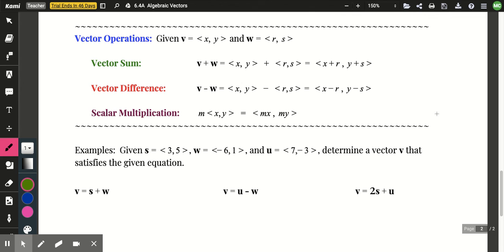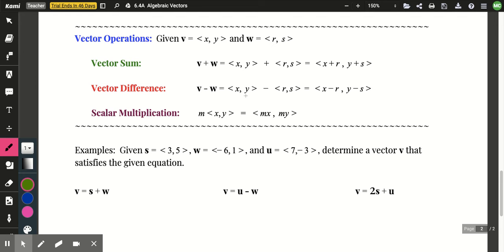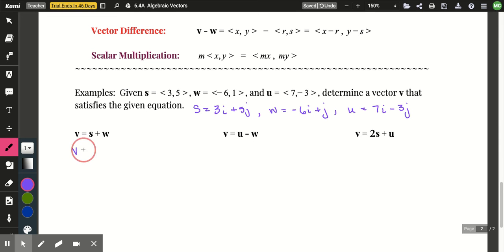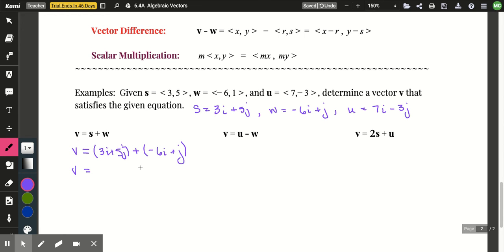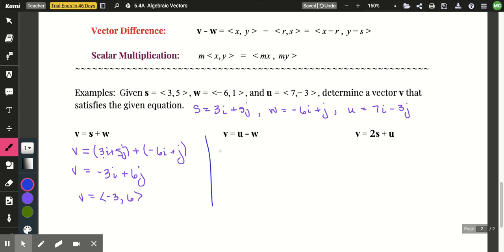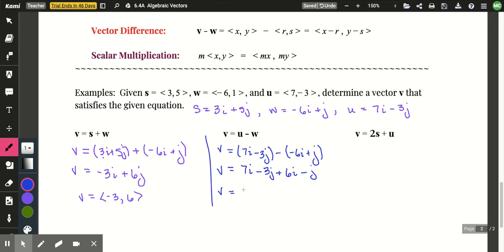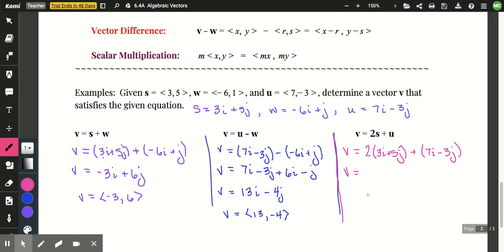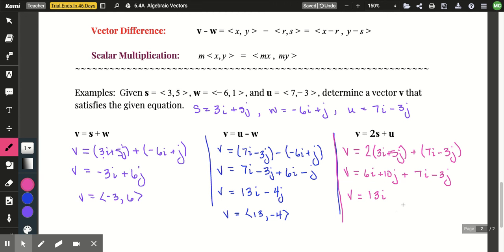6.4A Algebraic Vectors